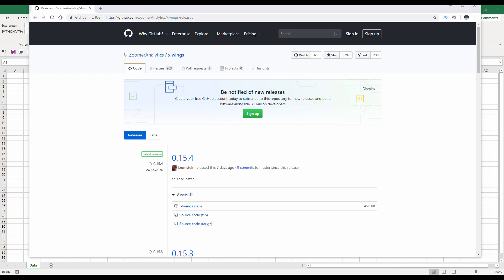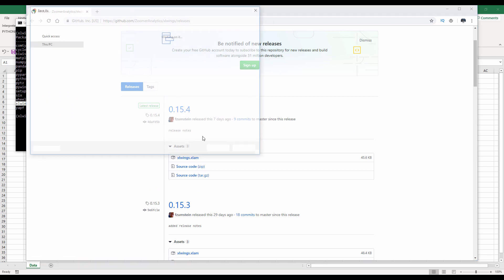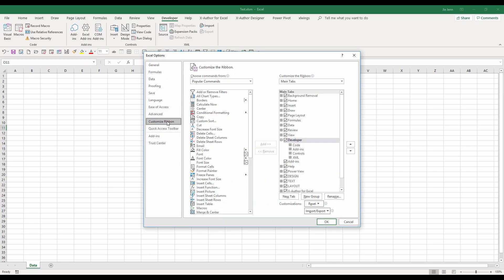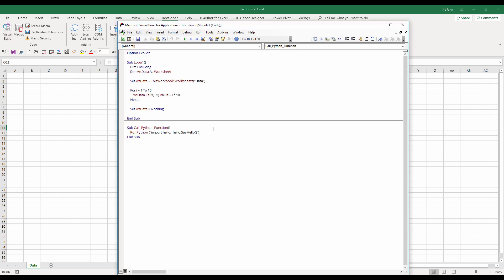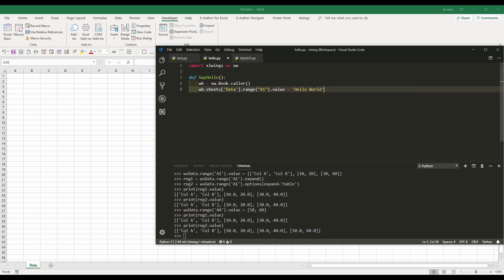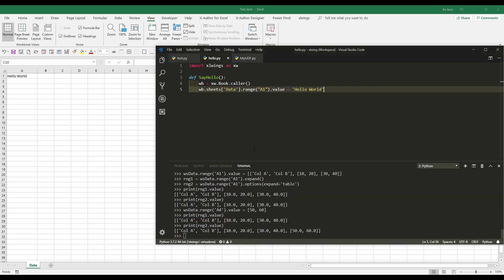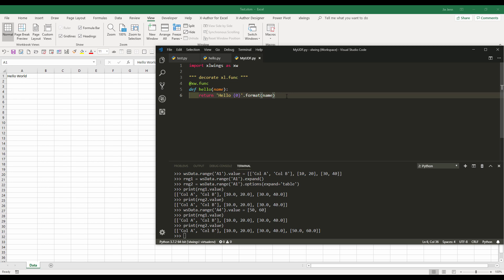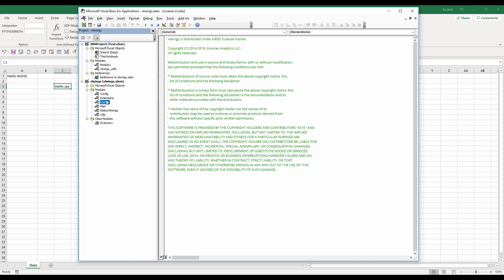Automate Excel with Python and xlwings Part 2: Run Python Function in Excel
xlwings is an open-source library created by Zoomer Analytics to manipulate Microsoft Excel with Python. In my opinion, xlwings is probably one of the best libraries out there to interact with Excel application beside win32com.

In Part 2 of the tutorial, we will learn
1) How to install xlwings add-in so we can run Python program in Excel
2) How to call a Python program from Excel using RunPython function
3) How to create a function in python and use the function in Excel